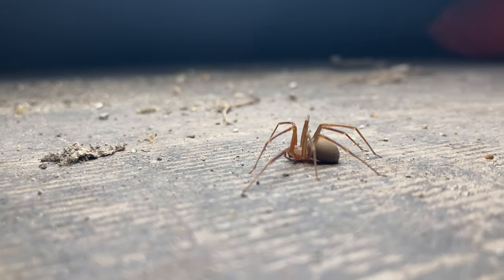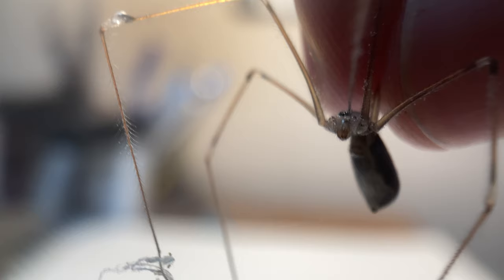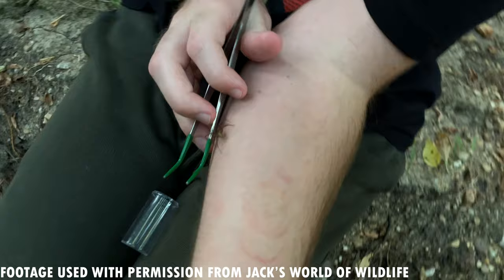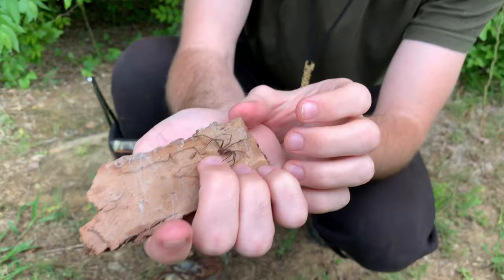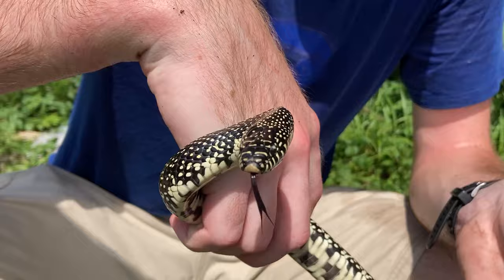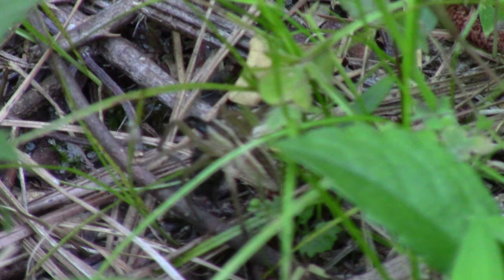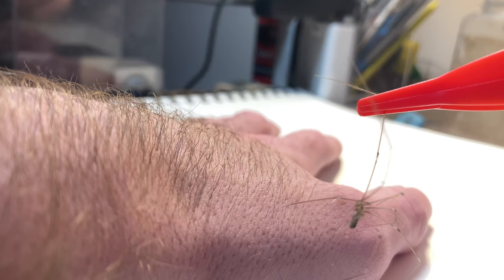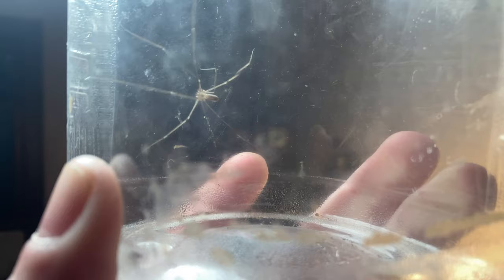BROWN RECLUSE vs. CELLAR SPIDER (ft. @JacksWorldofWildlife )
Is that a brown recluse in your room? Or is it a creepy cellar spider? This video breaks down the key differences between cellar spiders and brown recluses, and features a special guest appearance from Jack's World of Wildlife where we talk about whether or not either of these spiders are real threats, or if their bark is worse than their bite.